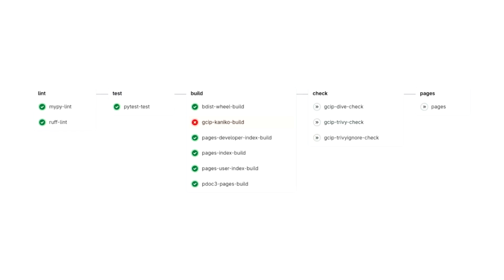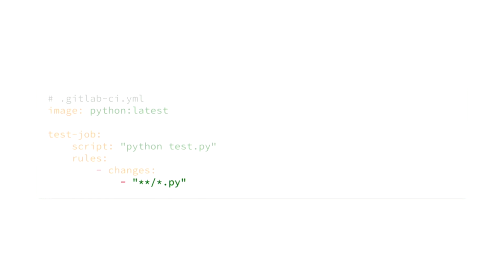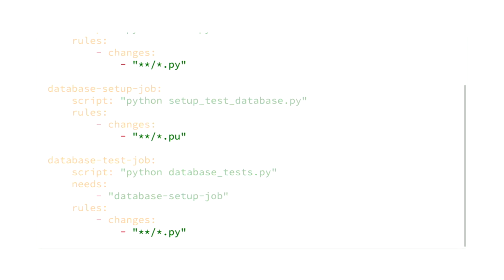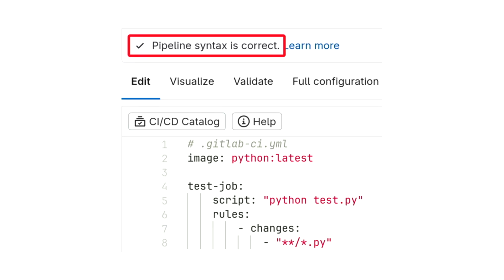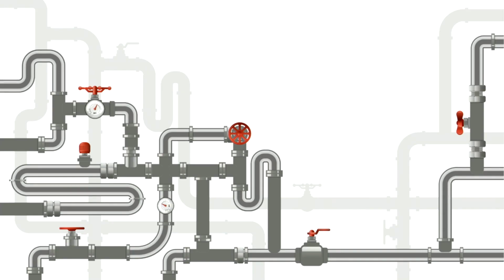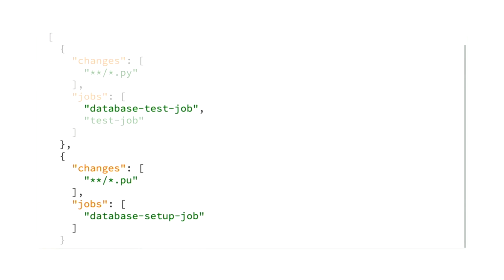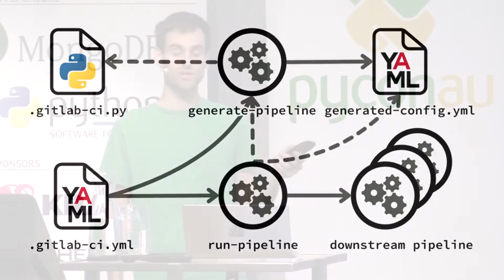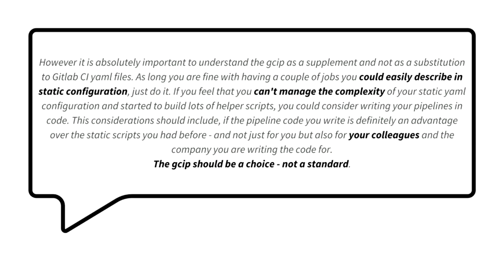[PyConAU] Who Tests the Testers? Making and Testing Pipelines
You likely have a good pipeline that either runs tests, lints, or deployments for your project.

But when it comes to changing that pipeline, how sure are you that it works before taking those changes live?

In this talk, we'll explore why it doesn't have to be the case that "there's no devops for devops".

We'll give a quick run down of what pipelines are, and why they should be used, before we give an example where it can be hard to know whether making changes to a gitlab pipeline will fail, and why that can be the case.

Then, we'll showcase tools that can be used for testing, creating, and simulating pipelines, so you too can setup a system to always be sure that your pipeline changes won't cause any water damage.

01:14 - Intro
02:20 - Audience survey on who has used pipelines
03:28 - What is a pipeline?
03:57 - Why should we care about pipelines?
04:53 - How to make a pipeline
08:19 - How to break a pipeline
09:23 - Audience survey on why pipelines can break
11:47 - Techniques for pipeline breakage prevention
12:52 - 1. Configuration linting
15:16 - 2. Running end to end pipelines
16:51 - 3. Running pipelines locally
18:45 - 4. Configuration static analysis testing using CI test
20:54 - 5. Pipeline Generation Tooling
22:04 - How generated pipelines work
23:00 - Creating a generated pipeline
24:14 - Benefits of generated pipelines
24:54 - Using YAML anchors to reference lists
25:33 - Are generated pipelines a good idea?
26:14 - What method is the best approach?
27:07 - Outro

Recorded on Fri Nov 22 13:50:00 2024 in Eureka at PyCon AU